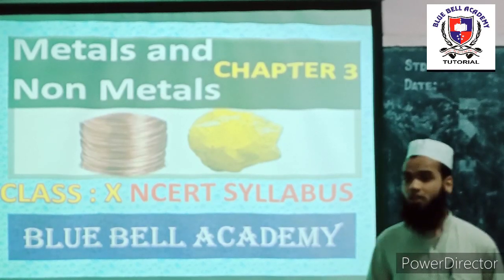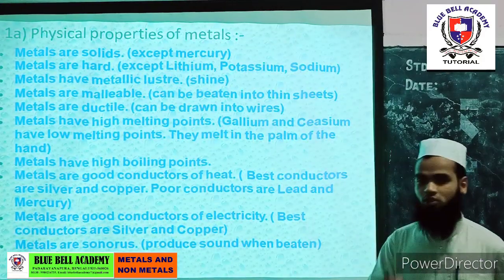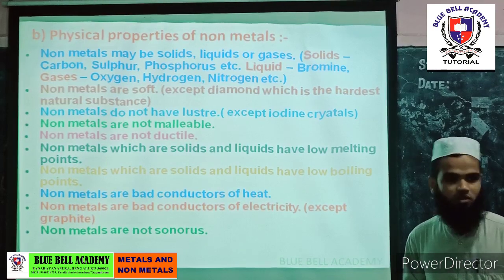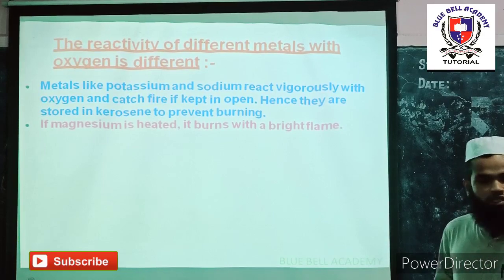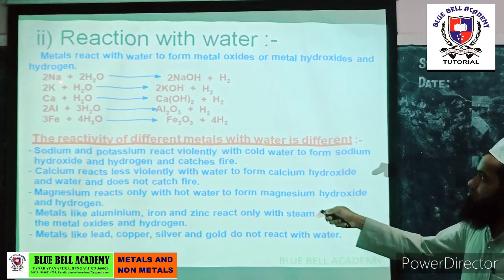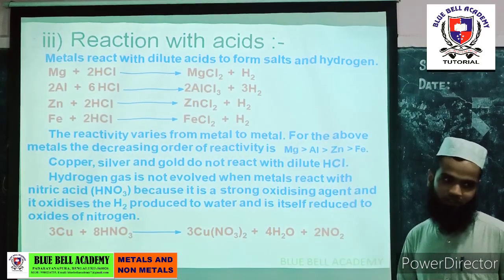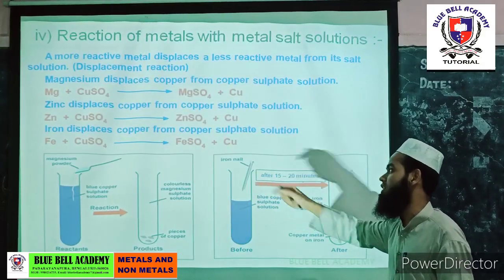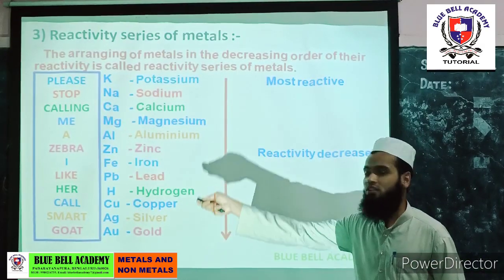METALS AND NON-METALS, for 10th Standard from SSLC & NCERT SYLLABUS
This is the explanation of chapter METALS AND NON-METALS (PART-1) with PowerPoint Presentation for 10th Standard, NCERT & CBSE SYLLABUS by Mr MOHAMMED AFSAR PASHA M.Sc., B.Ed.

 Faculty of Science @ CRESCENT HIGH SCHOOL, #28, SULTAN ROAD, BRIAND SQUARE, CHAMARAJPET, BENGALURU

and also a Faculty of Science @ BLUE BELL ACADEMY, BENGALURU.

Students and Teachers can be benefitted from this. Any doubts on this chapter can be asked through WhatsApp or Email.
NOTE: Viewers are requested to comment or suggest their opinions based on their observation to help us to improve ourselves.

 You are free to like or dislike the video but if you are disliking it then please mention the reason of your disliking, so that we will try to rectify the mistake/s and can publish better videos here.

 Regards:
BLUE BELL ACADEMY